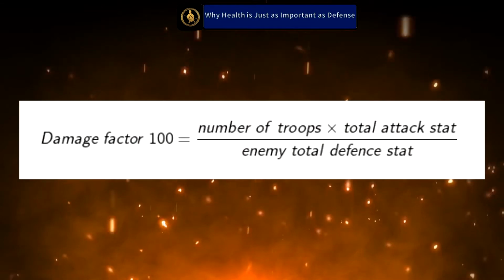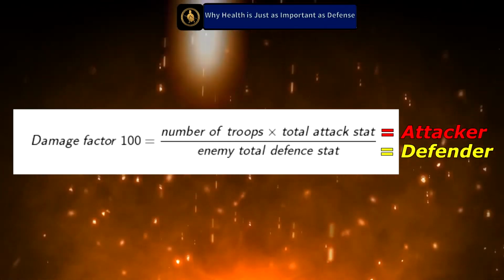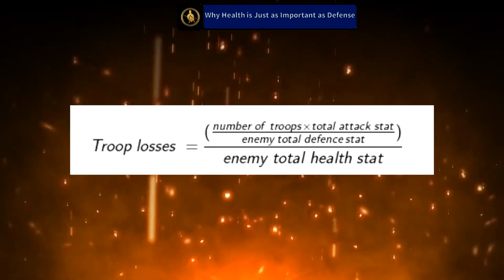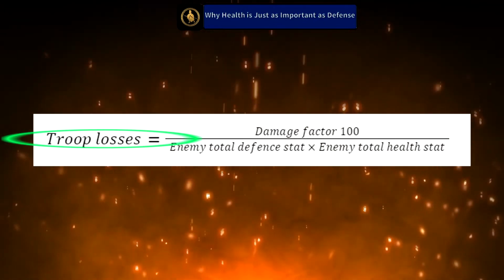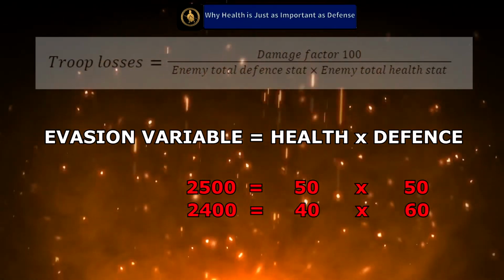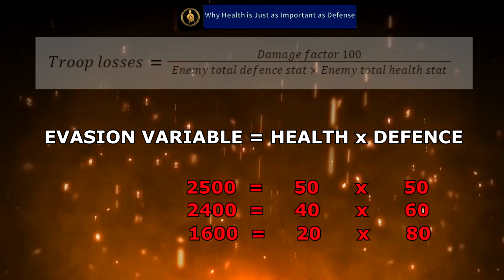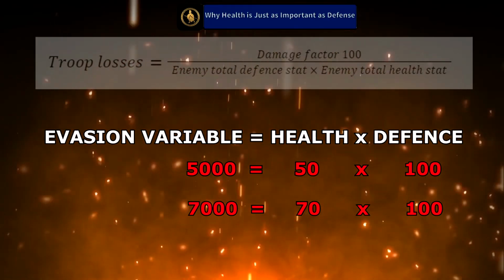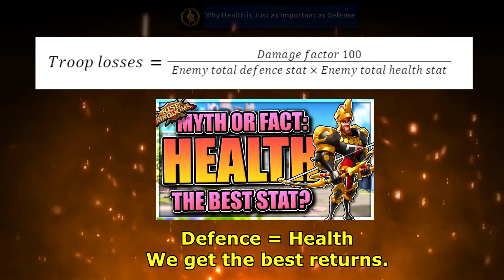Rise Of Kingdoms: The Maths Behind How Your Stats Work Within A Fight - Part 1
This is the part one of two, exploring the Maths behind engagements in Rise Of Kingdoms.
Our Sixth Episode in our mini series exploring the basic mechanics in Rise Of Kingdoms.